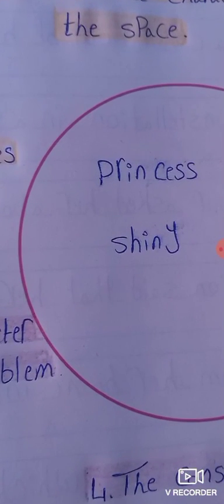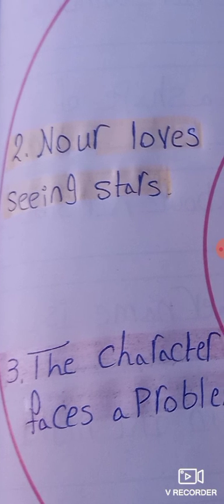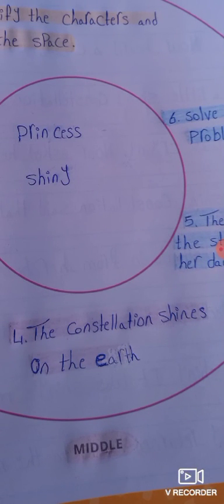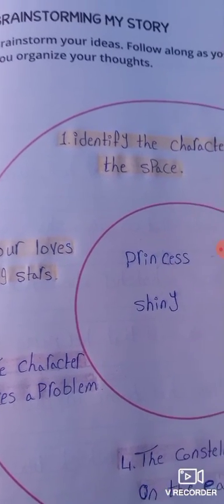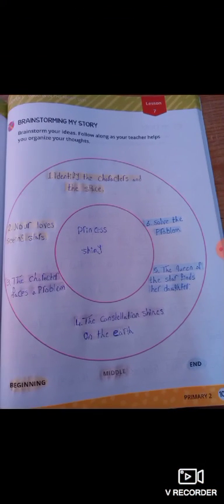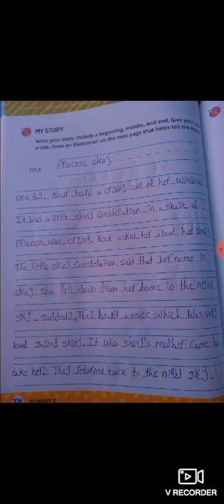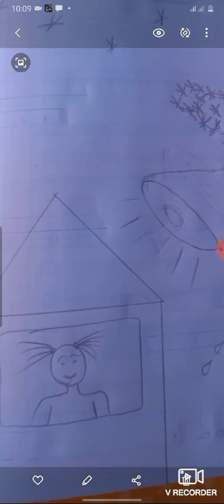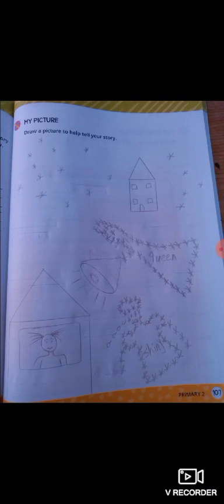discover JR 2